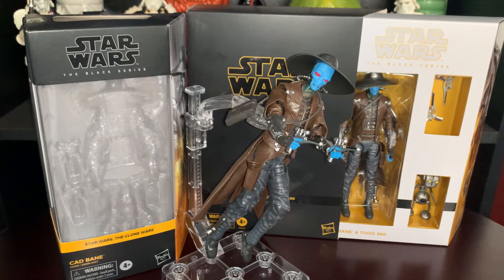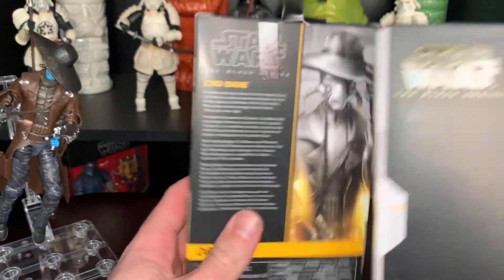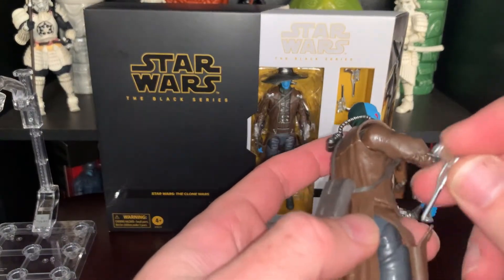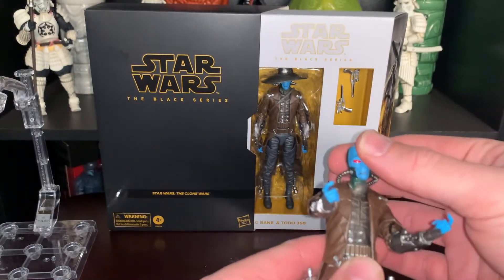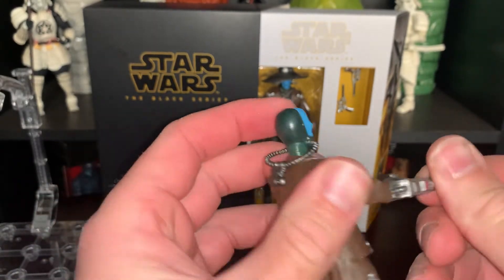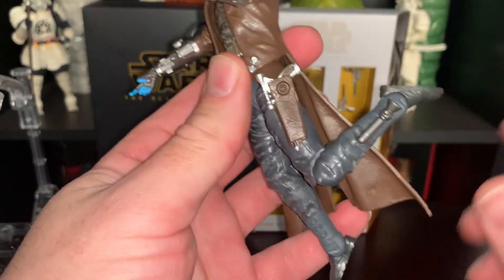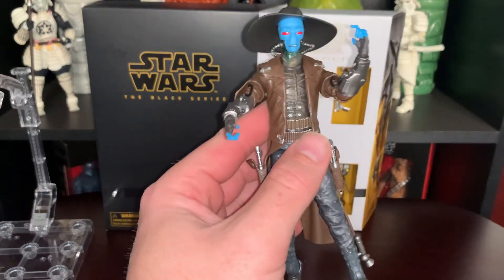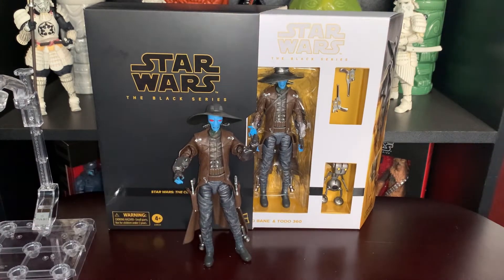Unboxing Star Wars Black Series Cad Bane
Unboxing of Star Wars Black Series Cad Bane. I think this is a awesome figure.